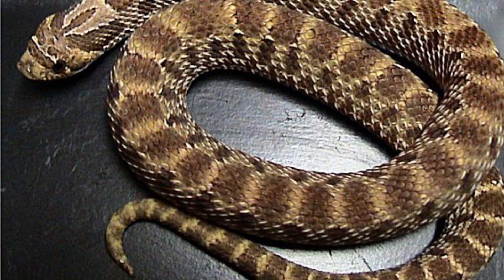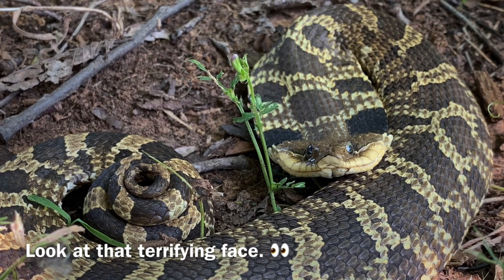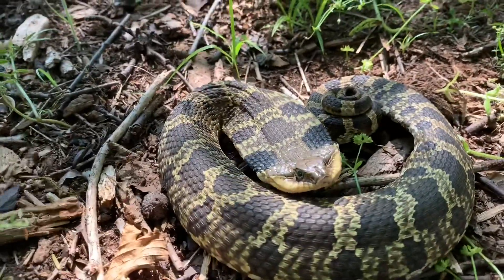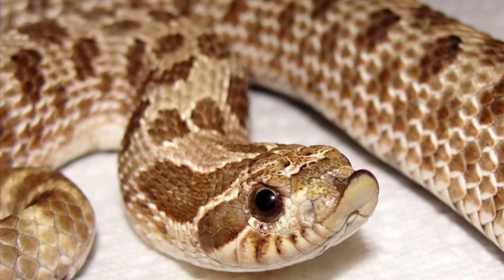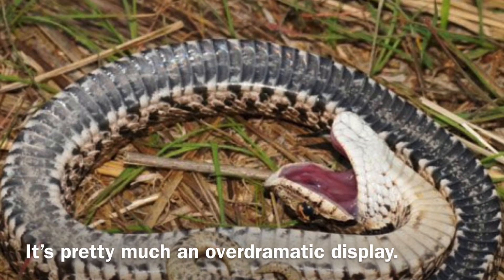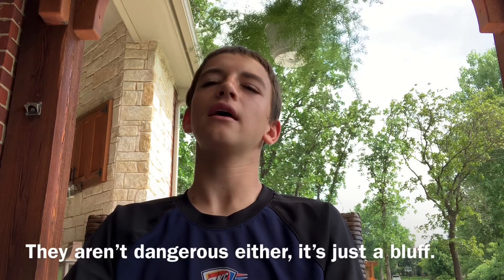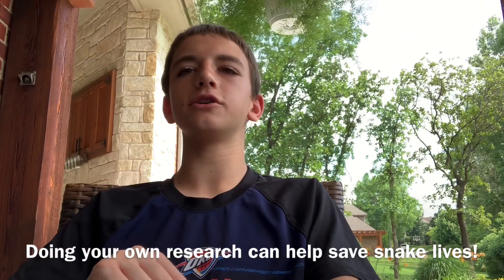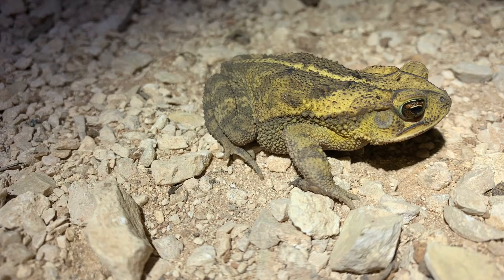Your Central Oklahoma Snake Guide Part 4: The Hognose Snake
I explain why the hognose snake is less like an evil zombie and more like a derpy and harmless snake.

Photos: iStockphoto, Getty Images